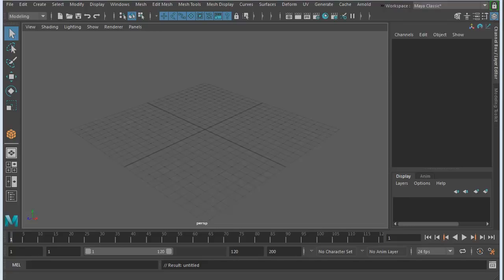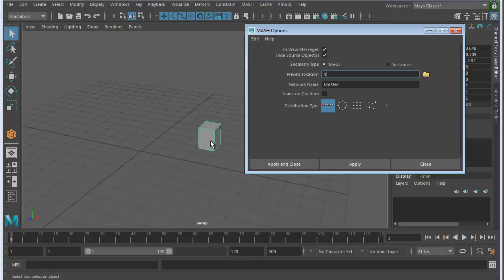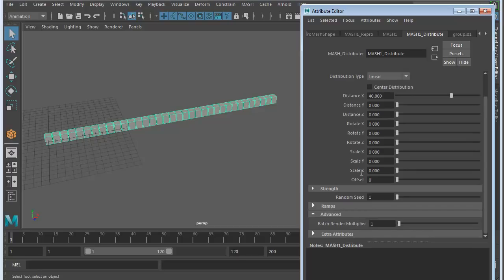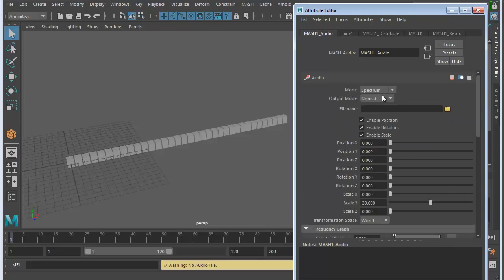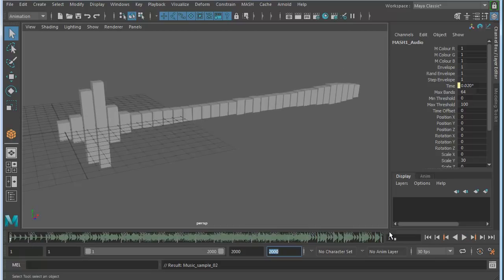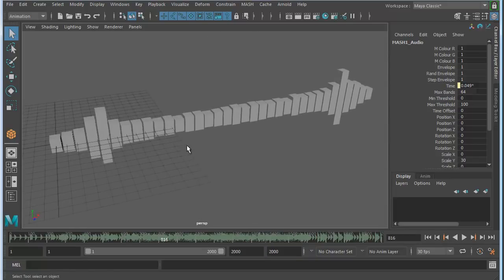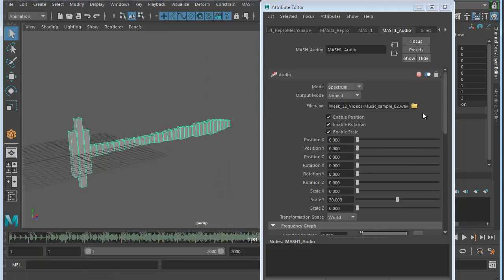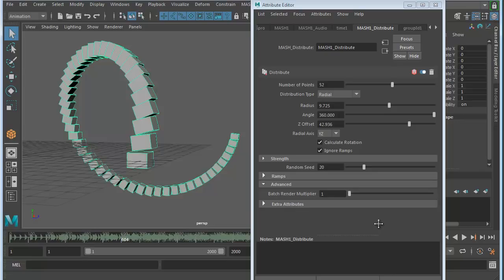Maya 2018 - MASH motion graphics audio node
This video introduces you to the MASH network in Maya, for creating motion graphics.  Here, we'll use the audio node to make objects react to the music.